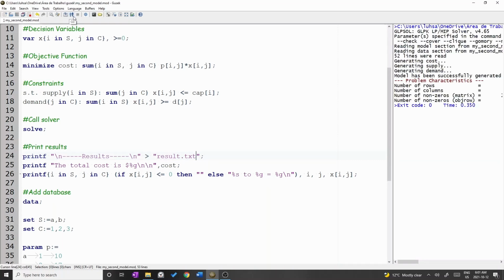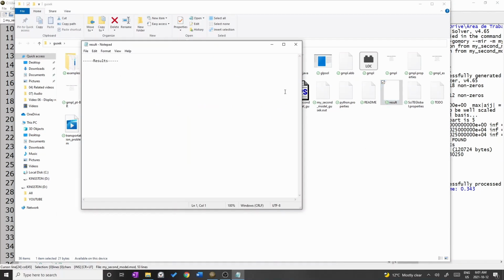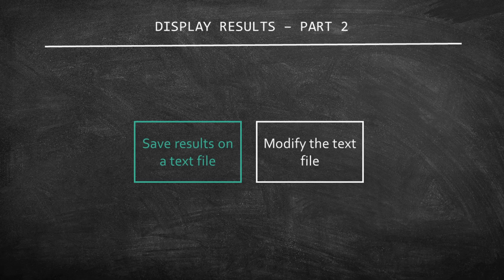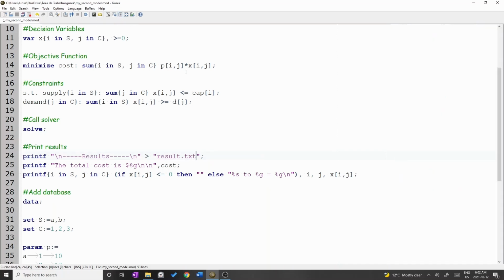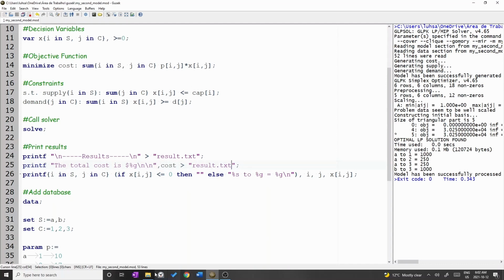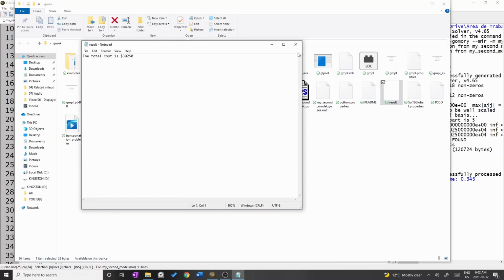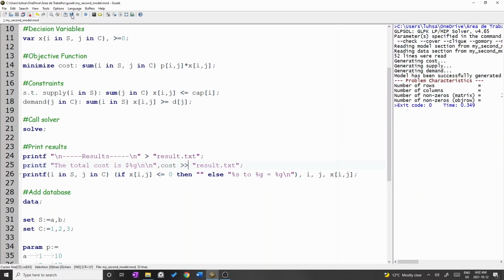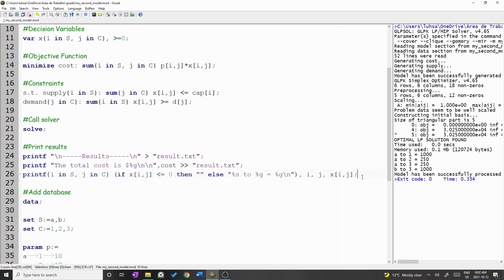GUSEK tutorial for beginners - 07 - PrintF - Part 2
Welcome back to the GUSEK tutorial for beginners! In this video, I will teach you how to save your results on a text file using the function "printf".

IMPORTANT LINKS

VIDEO STRUCTURE

0:00 Introduction
0:18 Overview
0:31 Save results in a txt file
1:22 Modify results on a file
2:30 Final comments